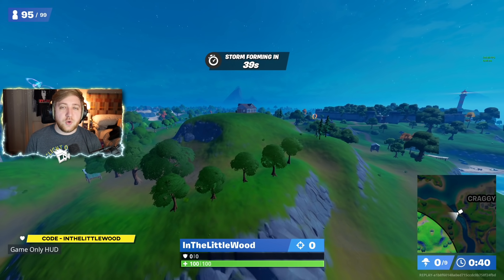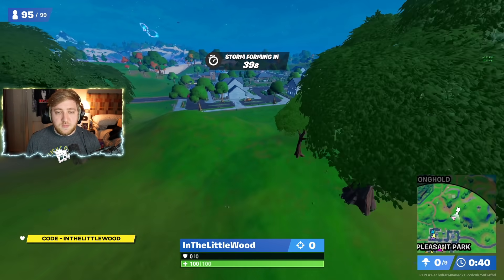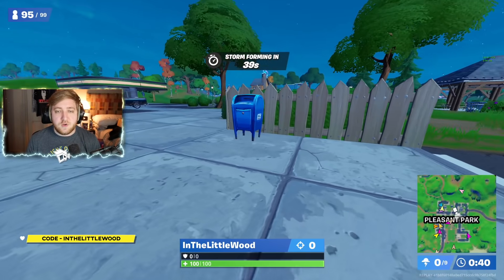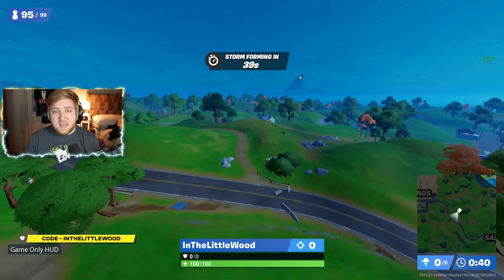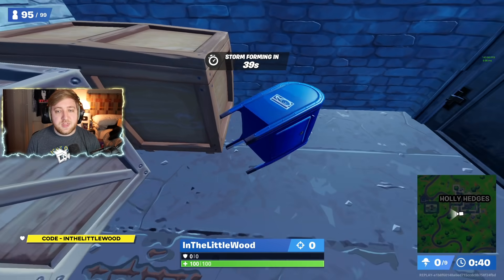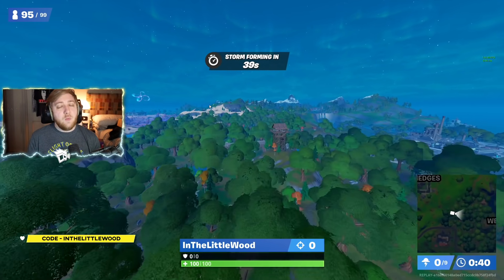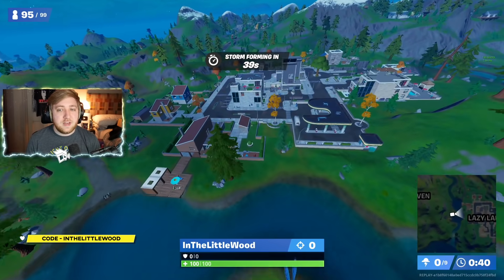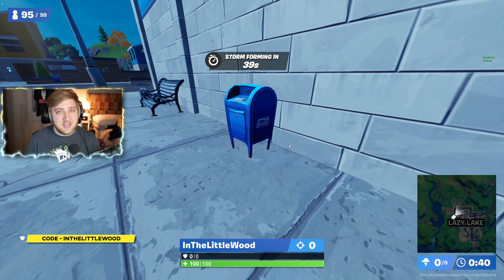Find clues in Pleasant Park, Holly Hedges and Lazy Lake Location - Fortnite Week 2 Epic Quest